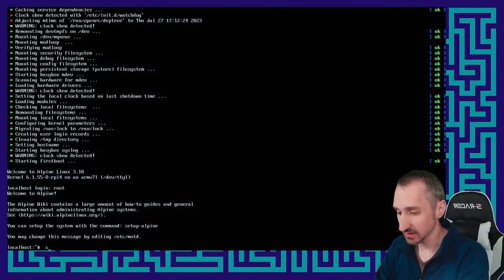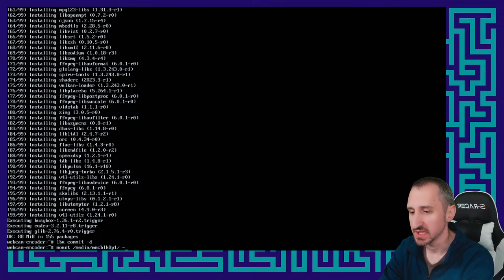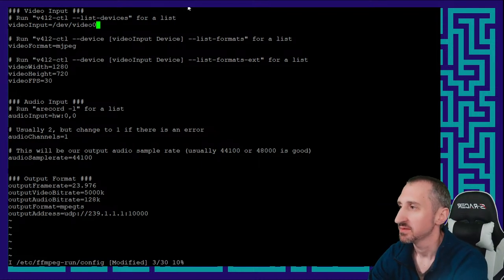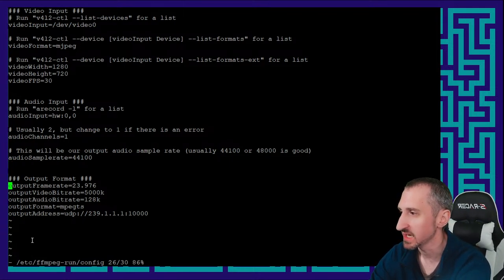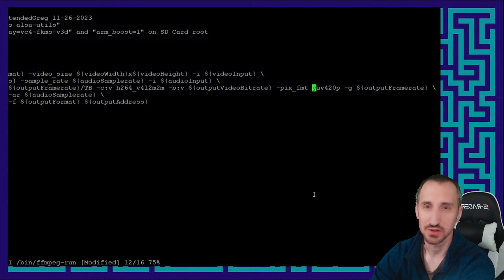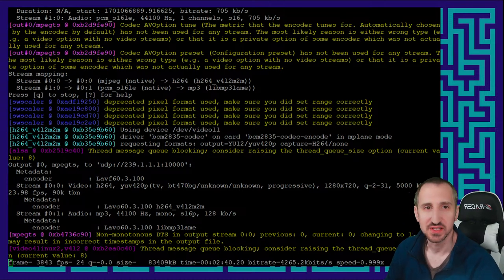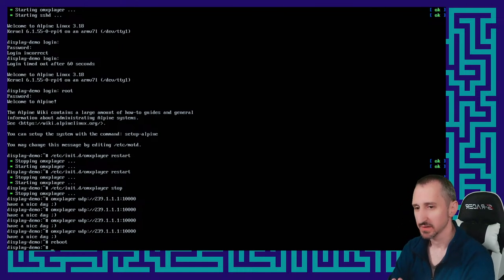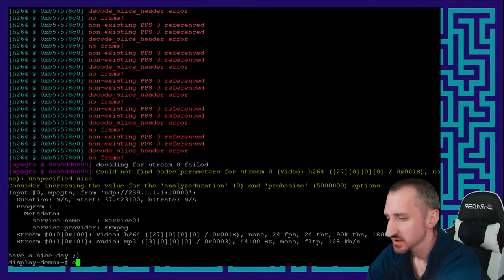Building an Live Streaming Encoder for a Webcam Using FFMPEG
Today we are going to use what we have learned from the Alpine Linux on Raspberry Pi series and put it to good use with a practical project.  We are going to build a live encoder to create a video stream from a webcam on an 8GB Raspberry Pi 4B that we will then display on a Raspberry Pi 400 that we built in a previous stream to see what we are encoding.  This will utilize the native hardware encoding functions compiled into the default package of FFMPEG on Alpine Linux, and will create a lightweight but highly configurable encoder.

This didn't go entirely to plan, but is still an excellent example of a basic use case of FFmpeg for live encoding with the added fun of troubleshooting the network stream, but it all worked out in the end.